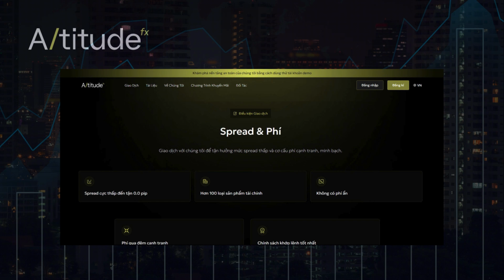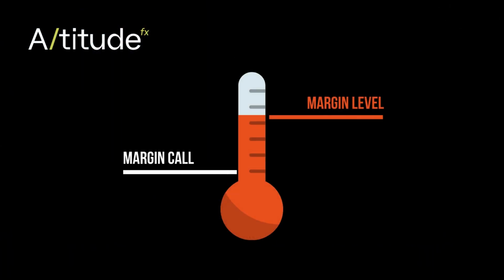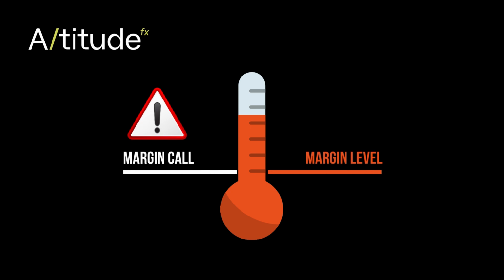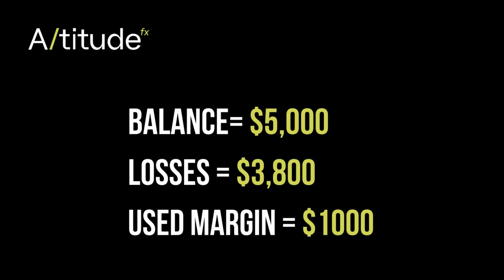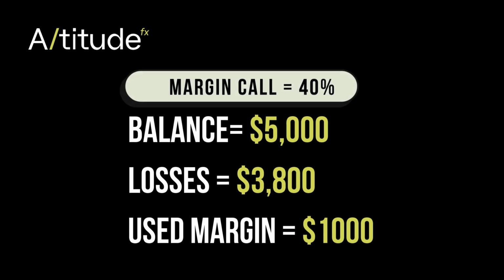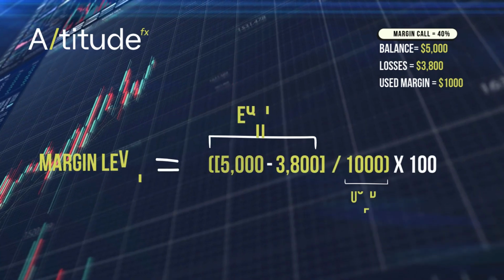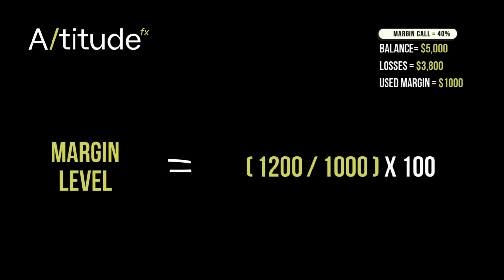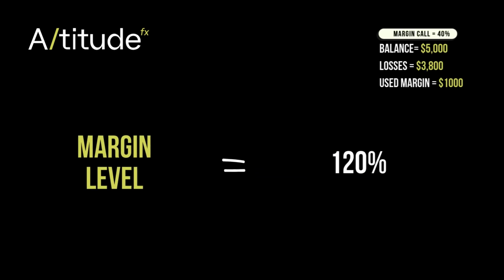[Forex learning] - What is margin call?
A margin call is a demand by a broker or financial institution to a trader or investor to deposit additional funds or securities into their margin account. This occurs when the account’s equity falls below the required margin maintenance level due to losses, meaning the investor no longer has enough collateral to support the borrowed funds used for trading.